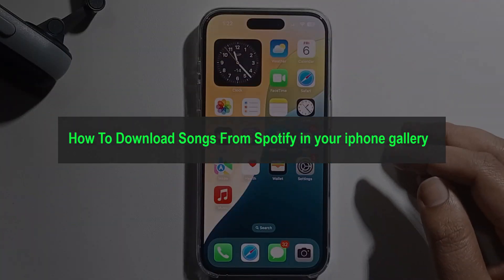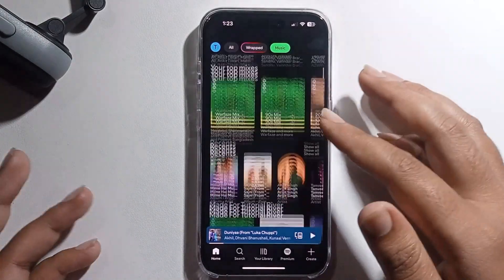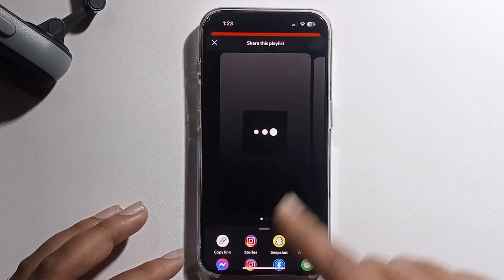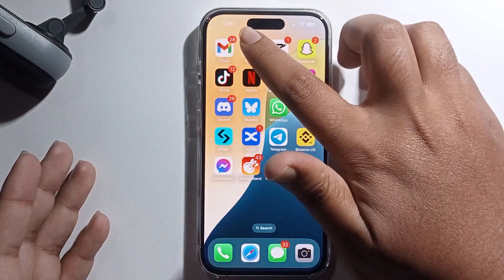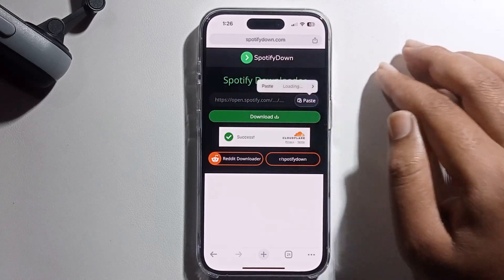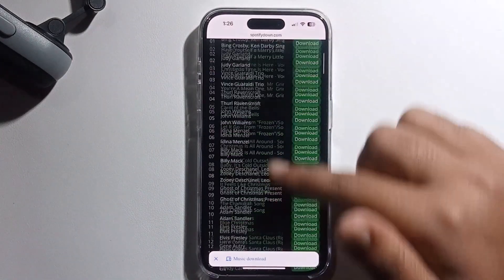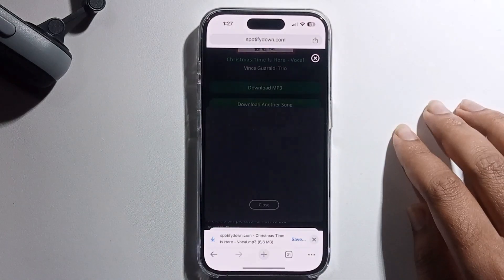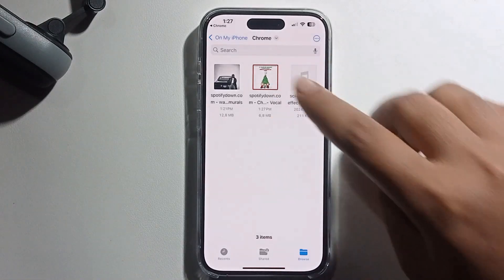How To Download Songs From Spotify in your iphone gallery 2026 (New Update)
learn how To Download Songs From Spotify in your iphone gallery. Whether you're using the desktop or mobile Spotify app, you can easily download songs so you can listen to them offline.

Video Parts:
0:00 Info & Intro
0:09 open Spotify
0:48 Copy Link
1:28 paste Link
2:19 Ending & Outro